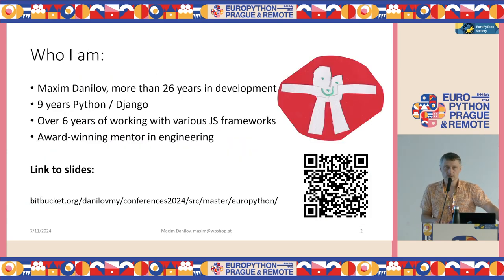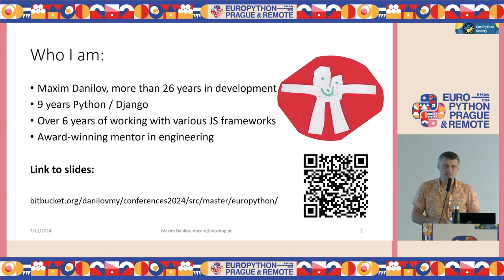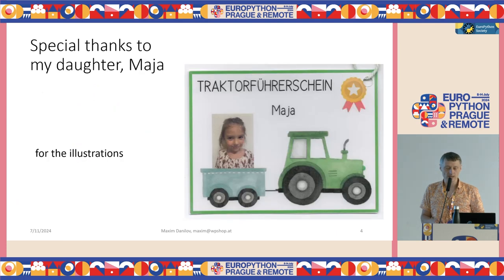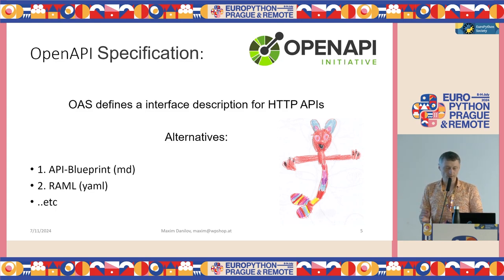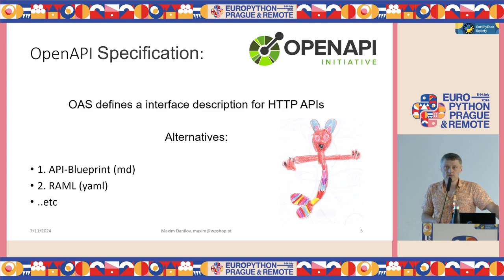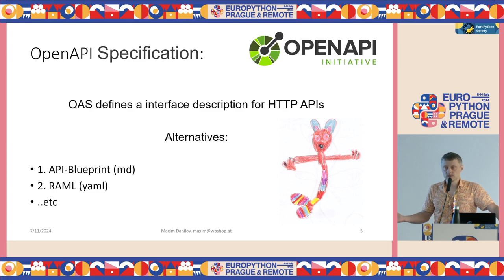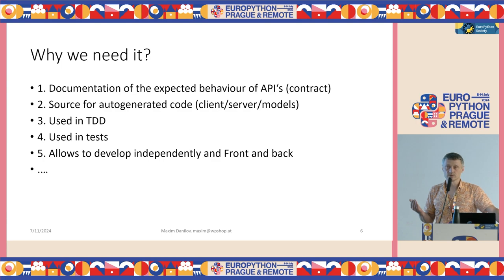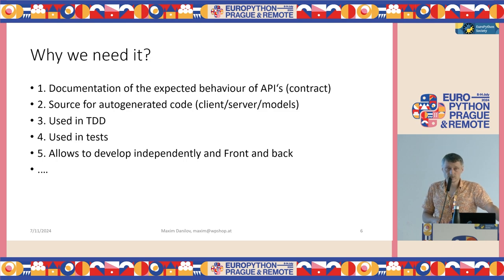An alternative view on the OpenAPI documentation. — Maxim Danilov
An alternative view on the OpenAPI documentation. by Maxim Danilov

Documenting Python project endpoints is a real challenge in API development. Poor readability, versioning, and lack of authentication information - this all reduce the usability of existing OpenAPI documentation. The different libraries offers us a good start for autogenerated OpenAPI documentation for our endpoints, but in this talk we will discuss an alternative way to auto generated documentation for our APIs.